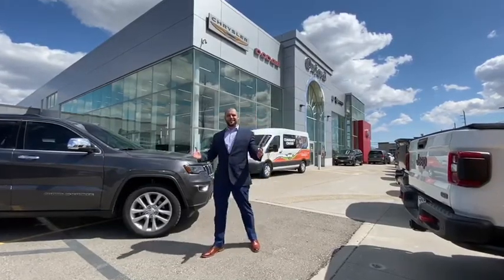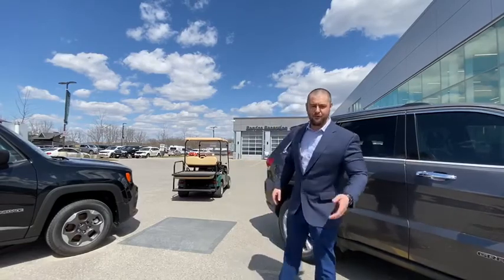A tour of my new home @ Oxford Dodge !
Get your popcorn 🍿 out from the comfort of your home while I give you a tour of my new home @ Oxford Dodge that is now located at 1249 Hyde Park Rd on an 11-acre site on Hyde Park Road, just north of Sarnia Rd.

The new dealership is comprised of three buildings: a 42,000-square-foot main showroom; a 17,000-square-foot body shop; and a 3,000 square foot Mobility Showroom and Service facility.